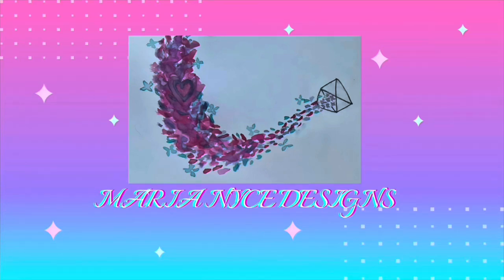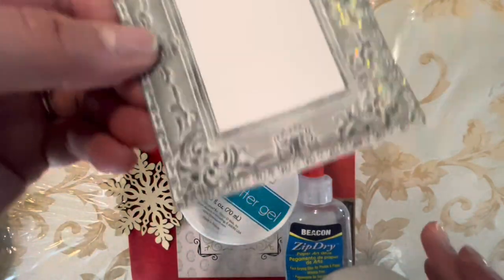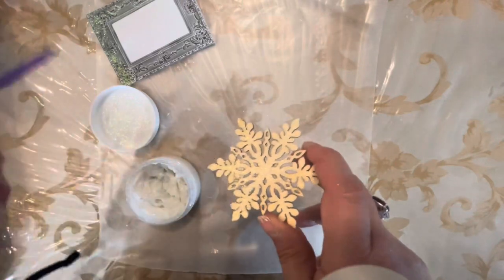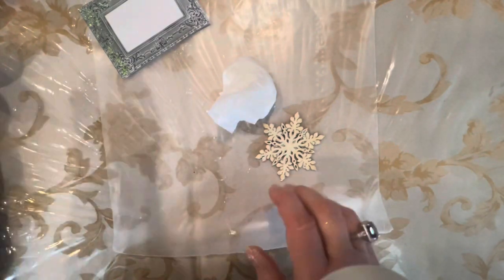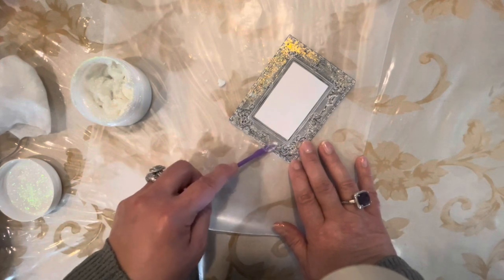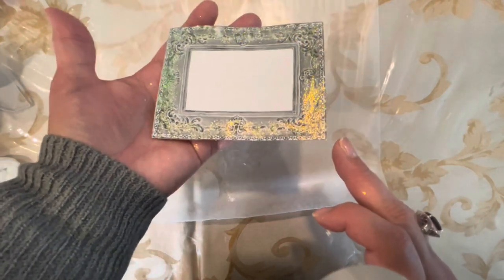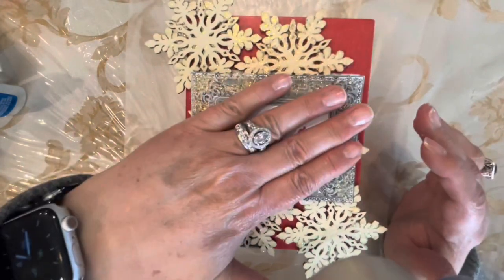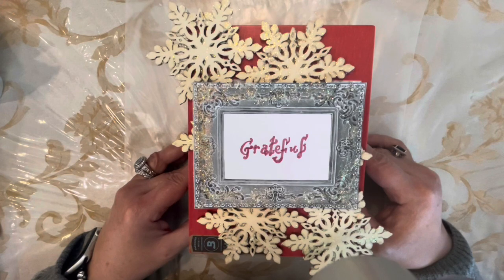What does a Cigar Box, Snowflakes, & Glitz Glitter Gel make?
Hello Wonderful People!  Thanks for hopping along with us in the Card Hoppin’ Hop for November 2021.  My heartfelt gratitude goes out to Jennifer Schoolcraft for always doing a fabulous job of hosting & I’m honored to be participating along with all of my fellow creators from the Handmade Happiness Facebook Group  This month’s theme is WINTER & the techniques are either Paste or Embossing Powder.  I thoroughly enjoyed using Glitz Glitter Gel by Gina K. Designs (see the supplies list below).  I will be announcing the winner on Wednesday, December 29, 2021, so keep an eye out for the announcement video.  Love & blessings to all!!!

SUPPLIES
Tinksky Christmas DIY Assorted Wooden Snowflake Cutouts - amazon.com
Cigar Box or any box of your choice (I bought mine at a Cigar shop for $1 in the discount bin of empty cigar boxes)
Glitz Glitter Gel in Iridescent - 18154 Gina K. Designs (therm-o-web) - ginakdesigns.com
Generi c Mini Silicone Spatula Set - amazon.com
Zip Dry Paper Art Glue by Beacon - amazon.com
Honest Alcohol Wipes - Honest.com
Mintay Papers Frame Book 6 x 8 - maymaymadeit.com